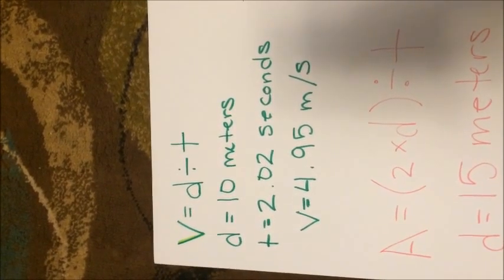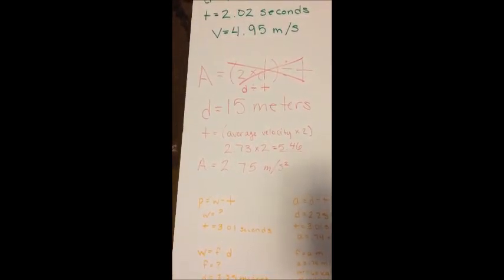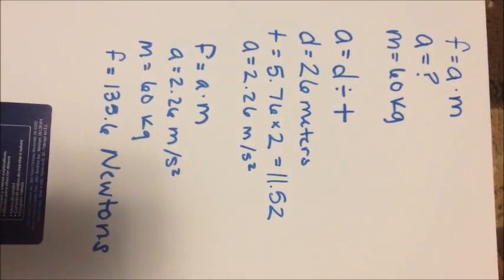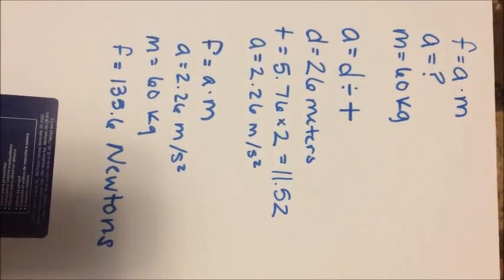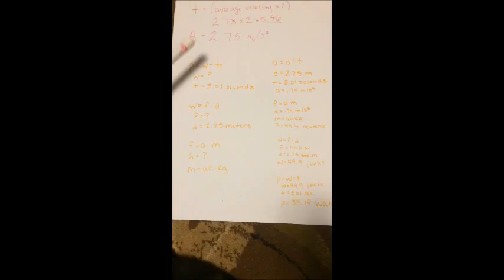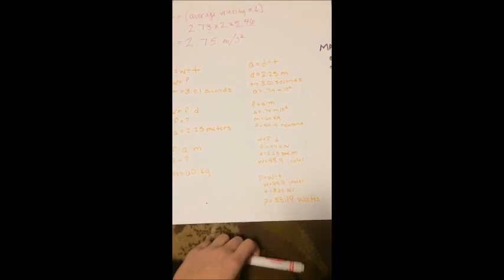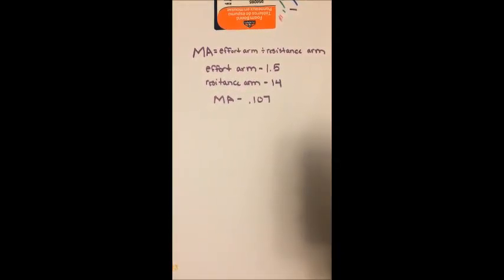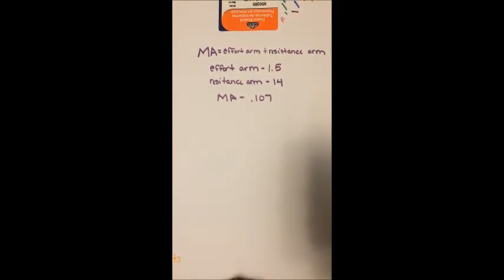Sports Science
Description